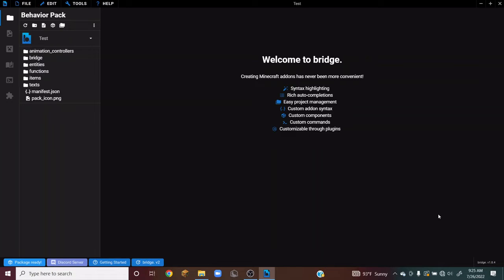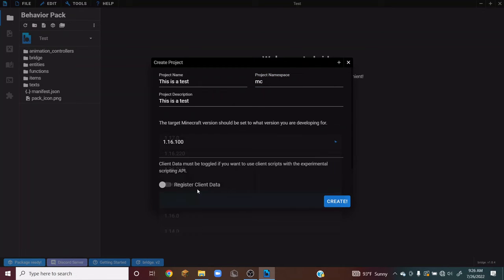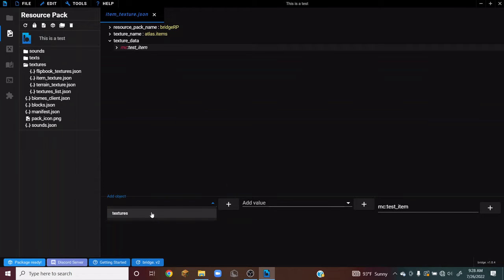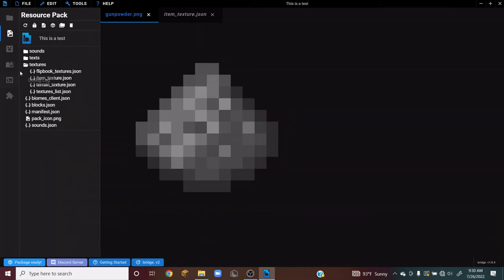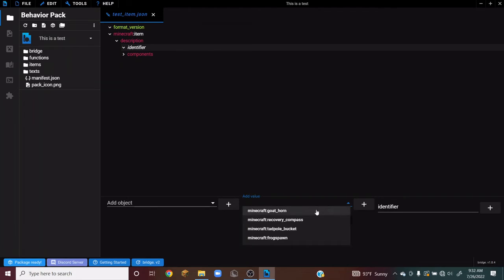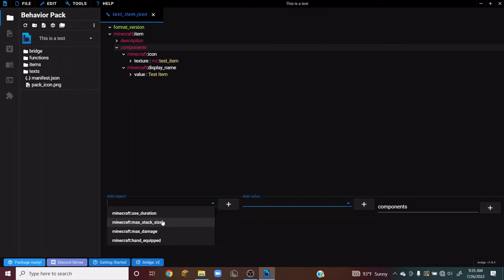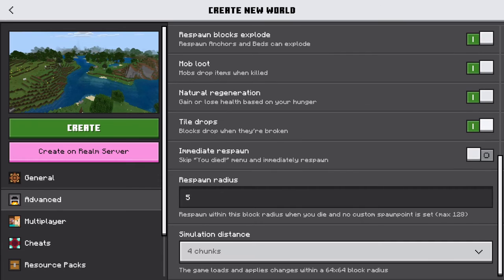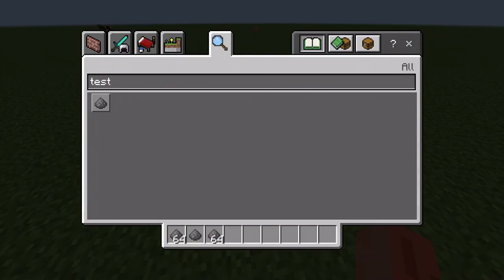How To Make a Custom Item in Minecraft Bedrock Edition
In this video I will show you how to make and code a custom blank item using bridge for Minecraft Bedrock Edition.